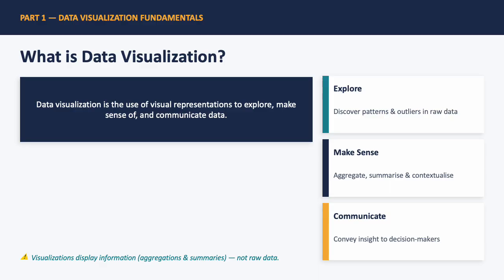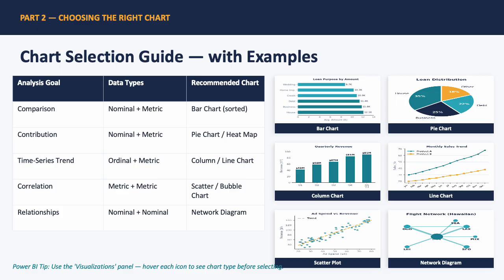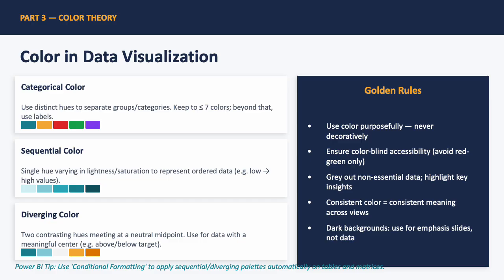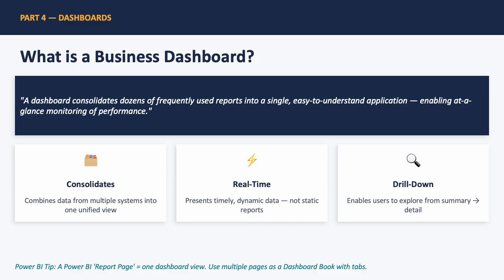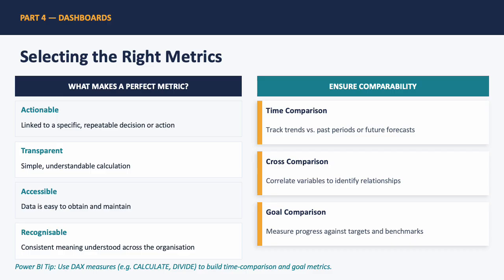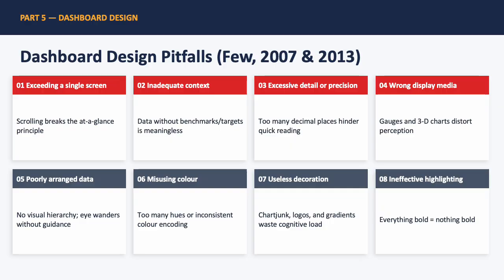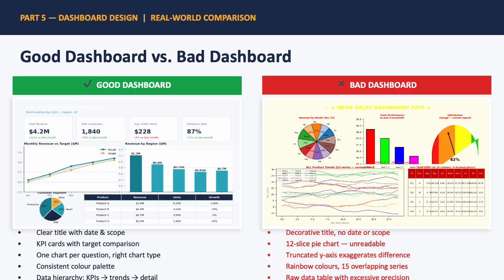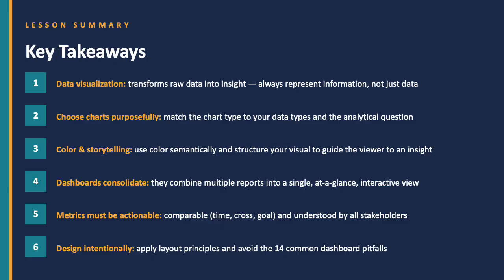Lesson 7 - Data Visualization Dashboard Design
In this lecture, we cover the core principles of Data Visualization and Dashboard Design as part of SENG 31333: Business Intelligence and Management Support Systems.
We explore how to transform raw data into meaningful insight — from understanding data types and selecting the right chart, to designing dashboards that support real business decisions.